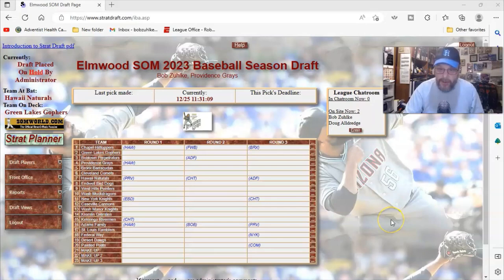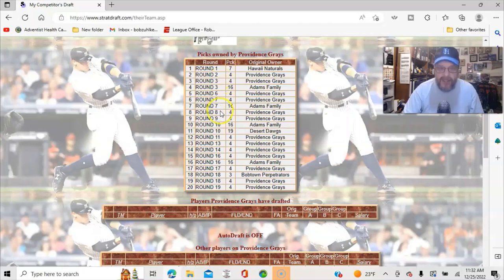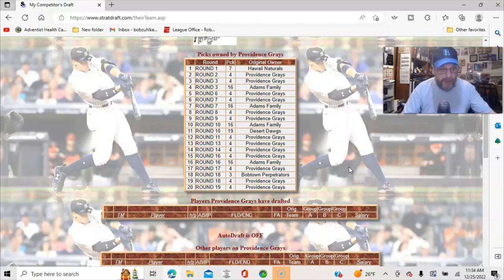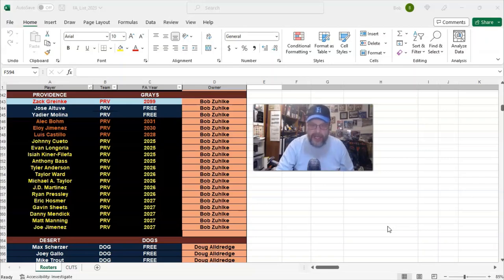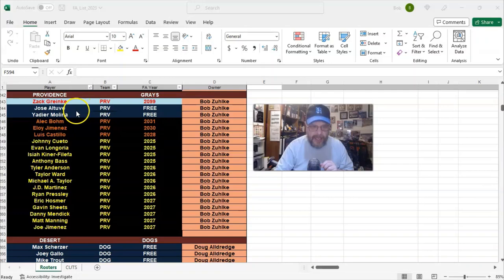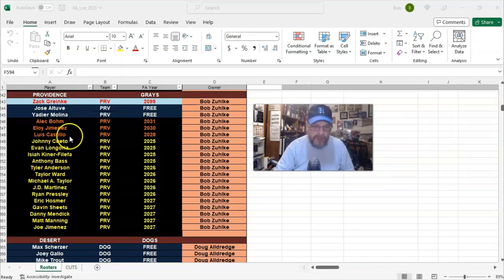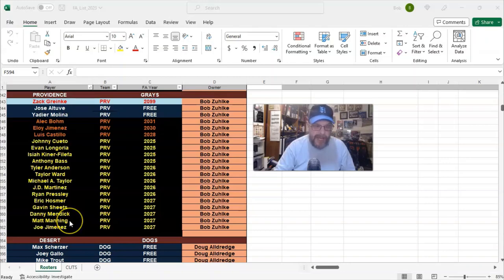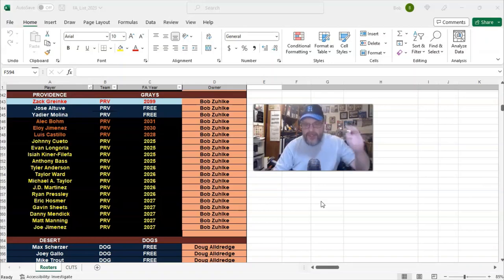My 2023 Elmwood Strat Baseball League 20-Man Pre-Draft Roster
I detail my 20-man pre-draft Elmwood Strat-O-Matic Baseball League roster. We take a look at my 20 keepers and my league website on Strat Draft. Let me know what you think of my pre-draft roster.